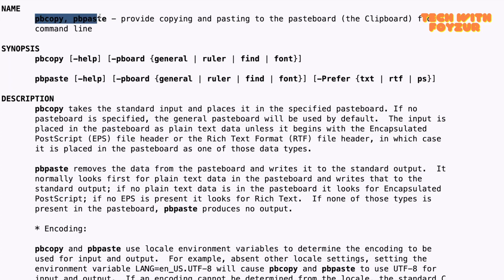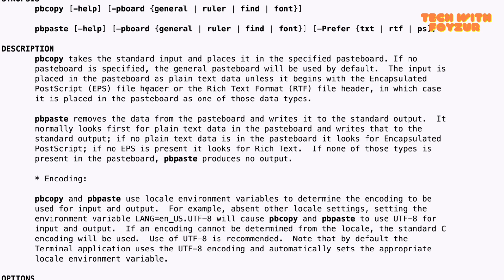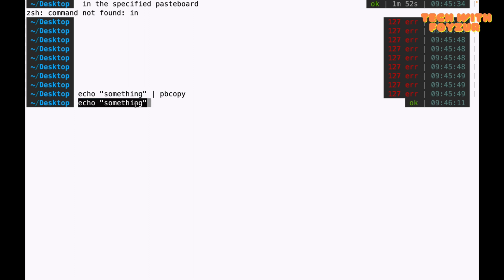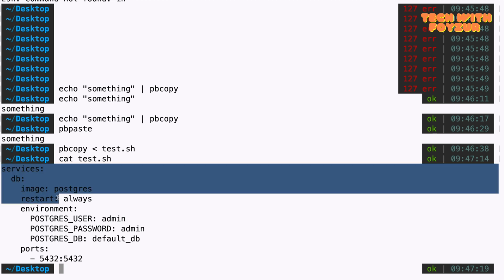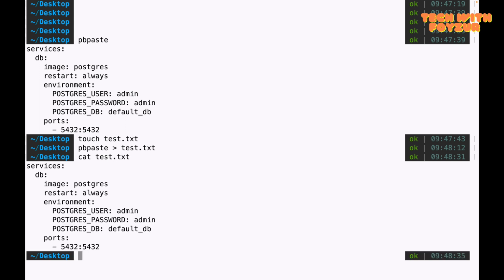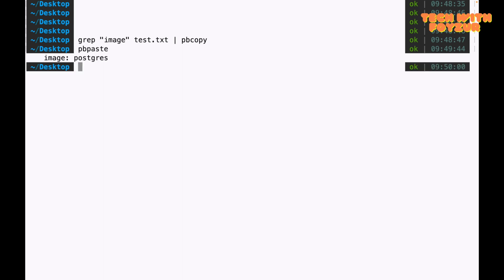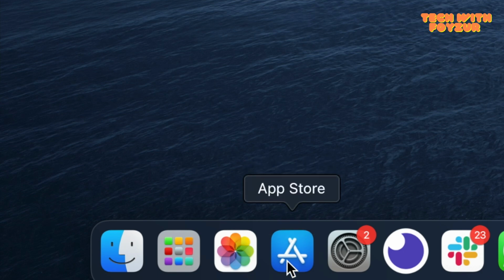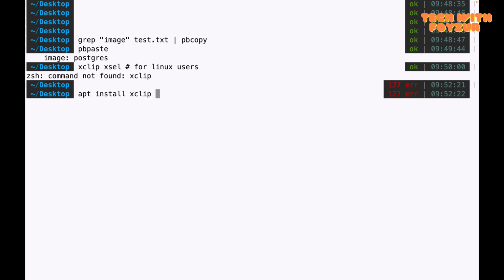How To Use Pbcopy And Pbpaste Command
*CHAPTERS*
00:00 Introduction
00:11 Getting Started
01:35 How to use pbcopy and pbpaste
04:40 Clipboard Manager tools

In this video, we showed you how to use pbcopy and pbpaste commands that might be useful for DevOps, cloud, and software engineers.